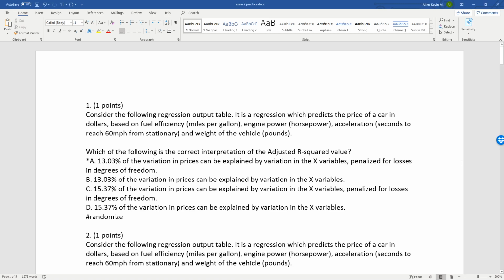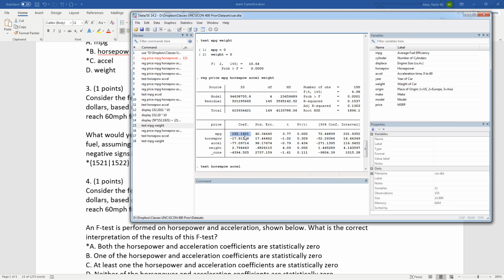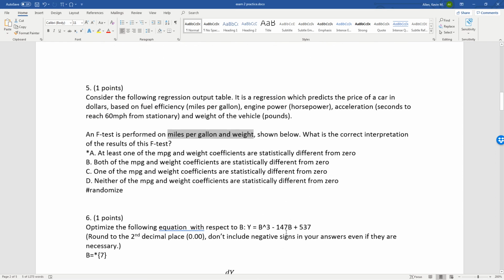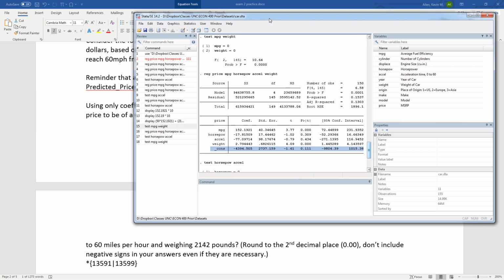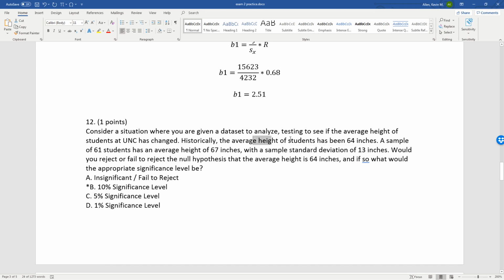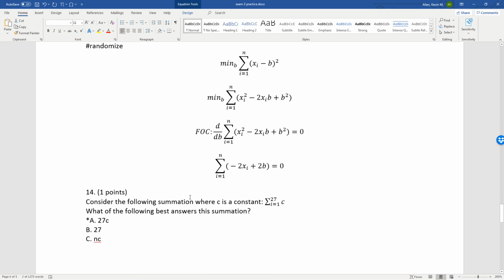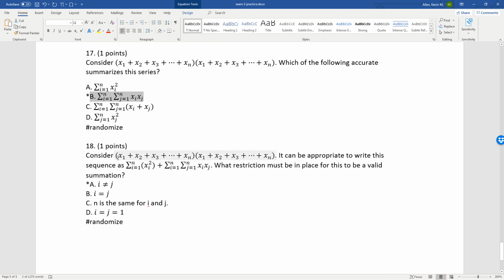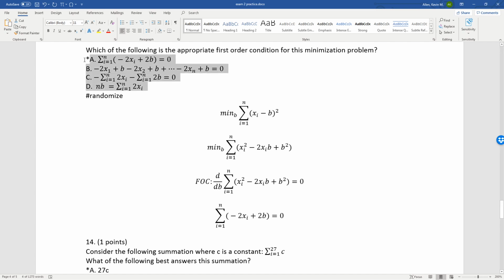Practice Exam Review